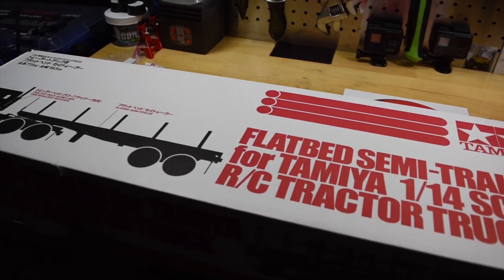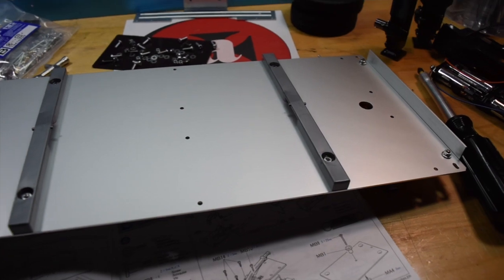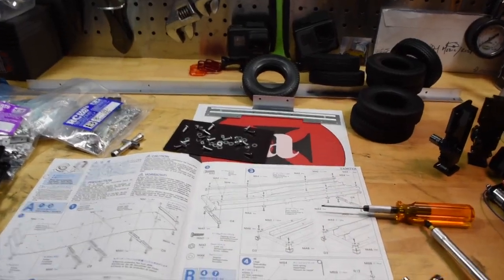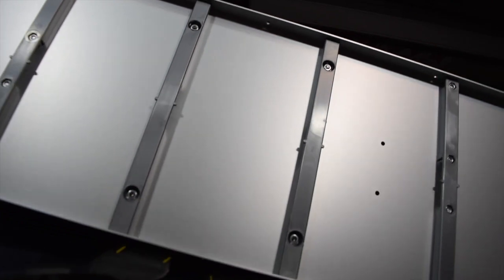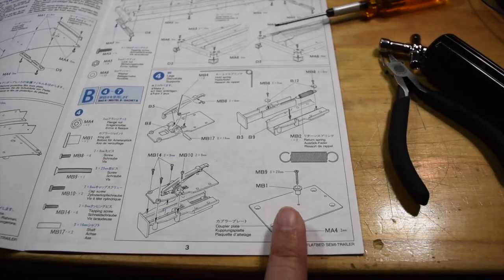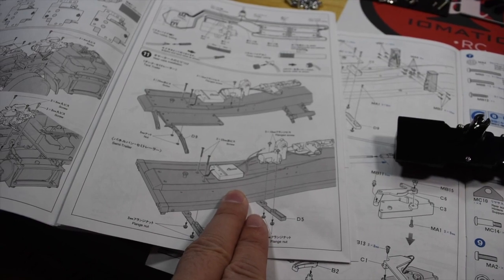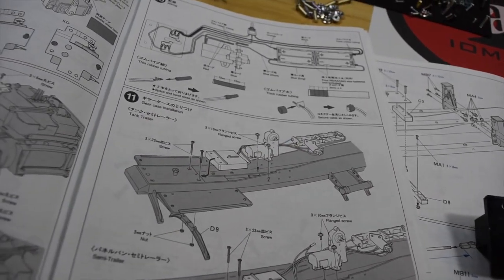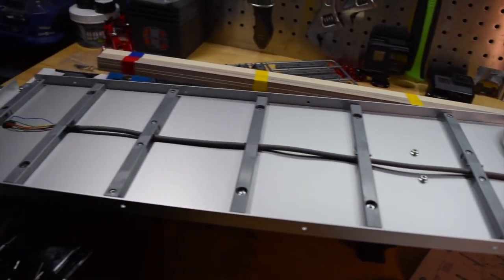Tamiya Semi-Trailer Build Pt 2!